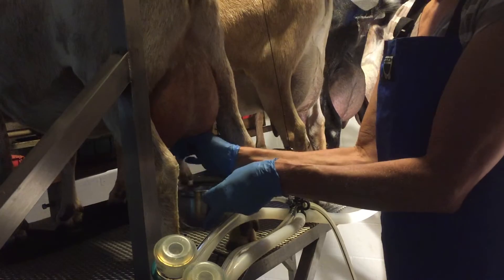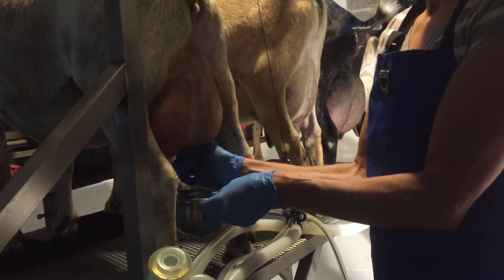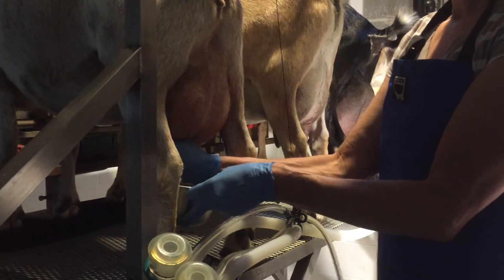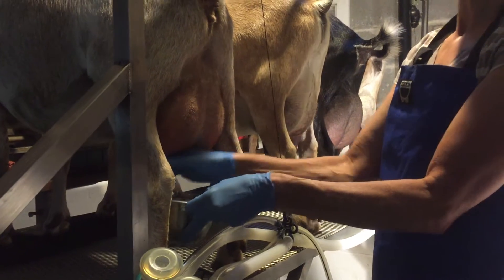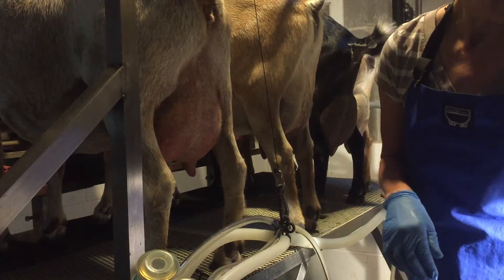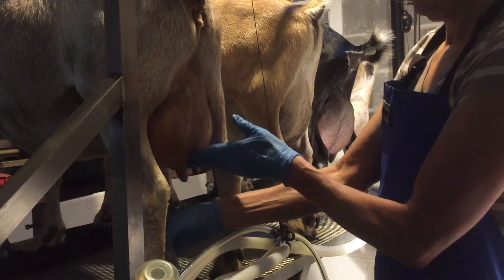Pholia Farm-Milking 3: Cleaning the Udders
Before milking the goat you sanitize the udders.
(Food Science Summer Day 8)